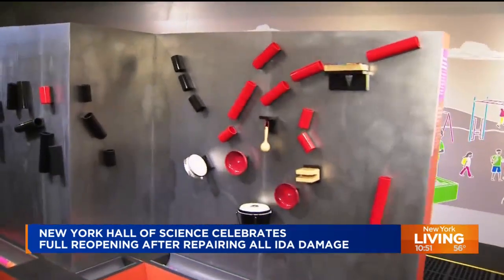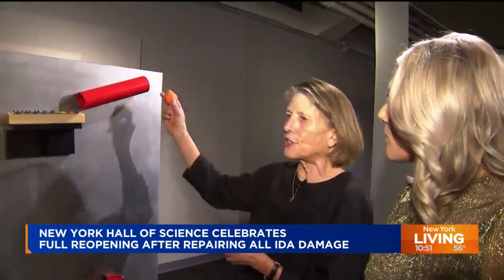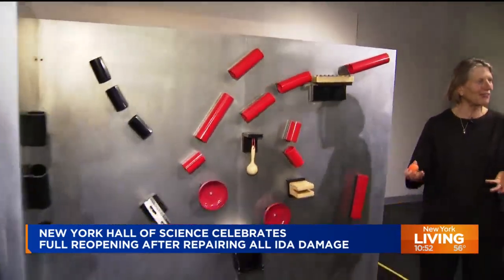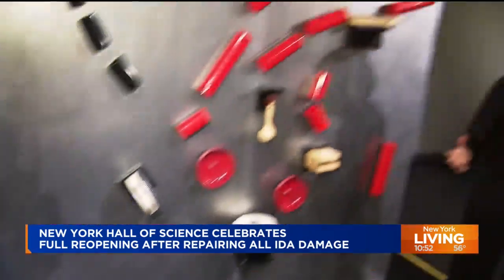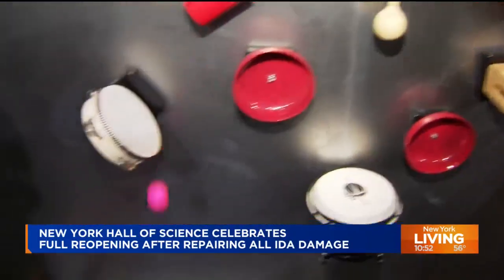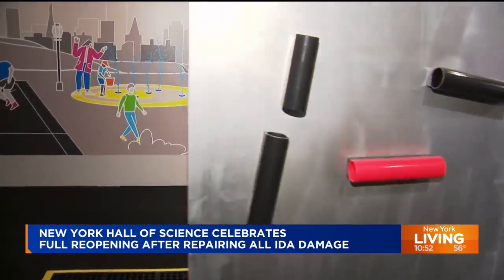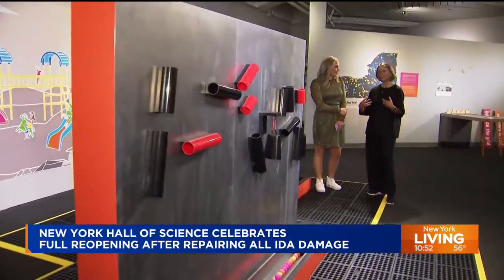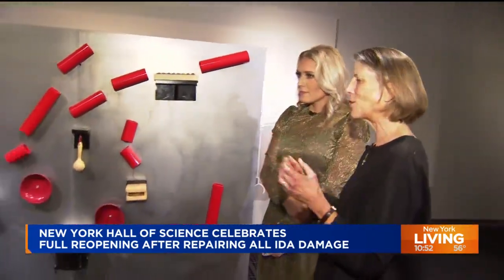New York Hall of Science is fully reopening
The New York Hall of Science is fully reopening this Saturday, having finally repaired all damage from the remnants of Hurricane Ida in 2021.